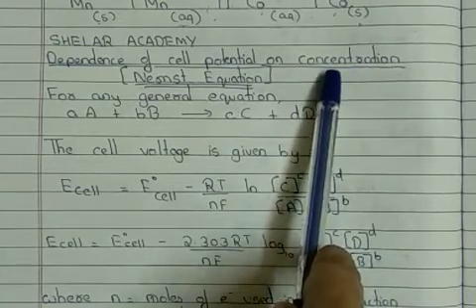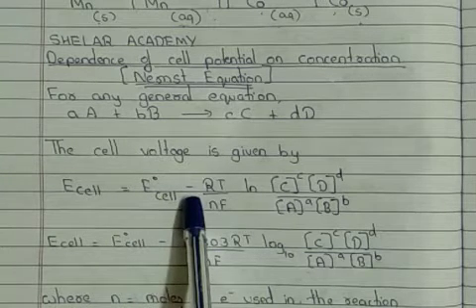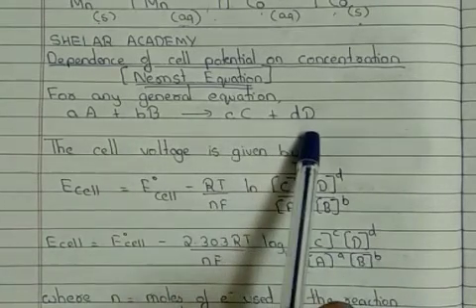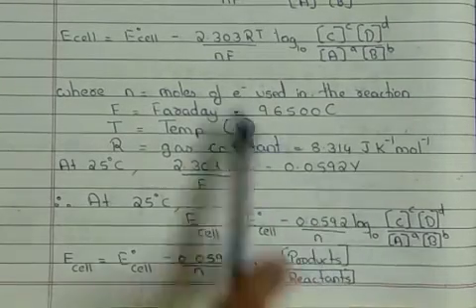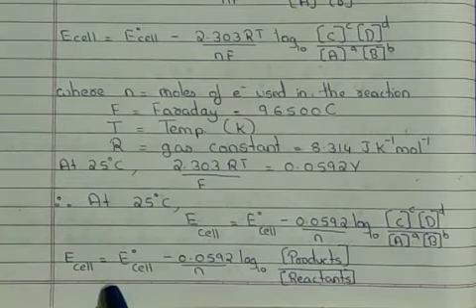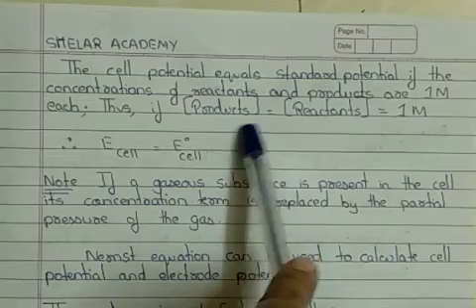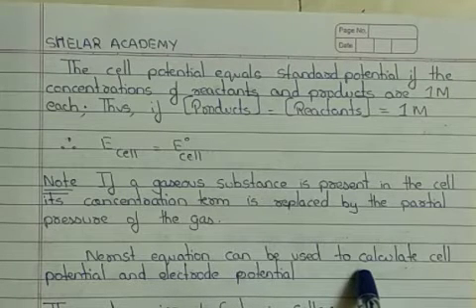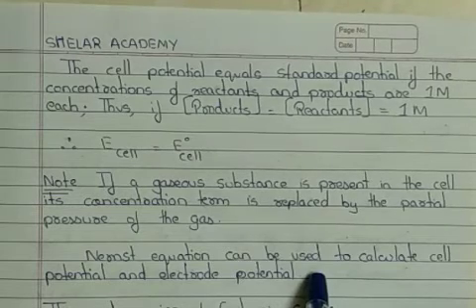Electrochemistry Lec 4 Part 1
1st part of Video Lecture 4 of Electrochemistry